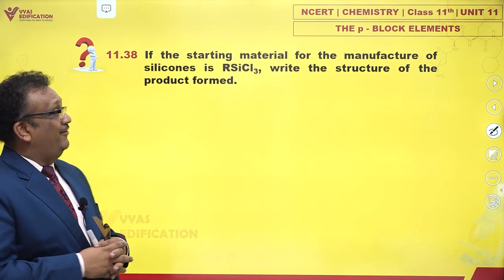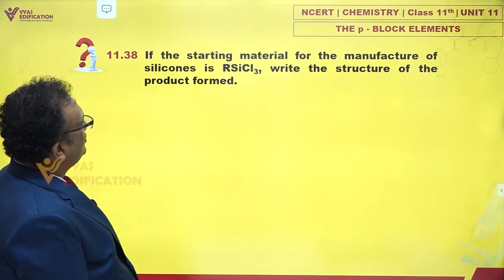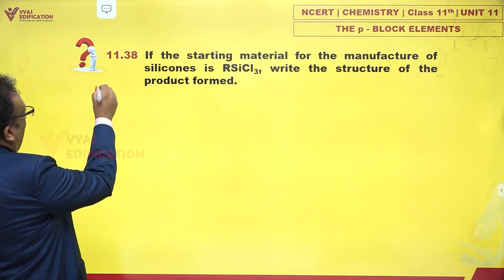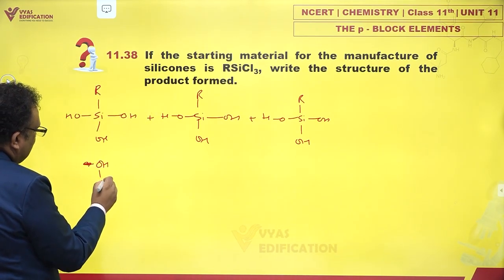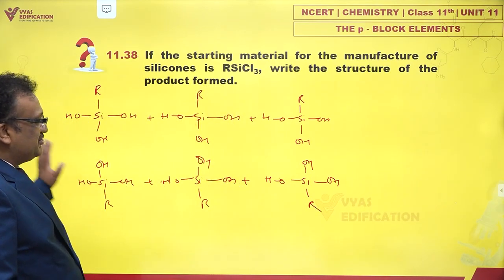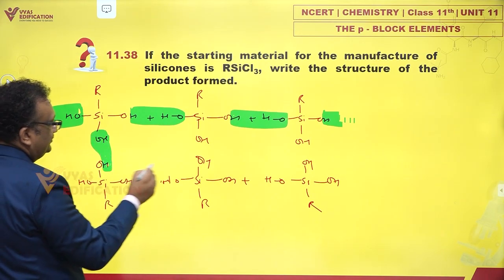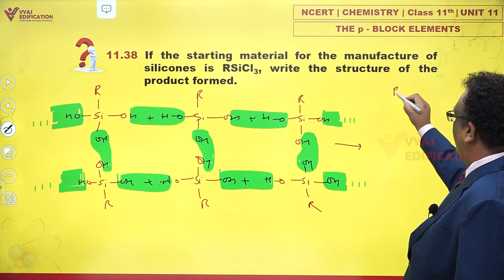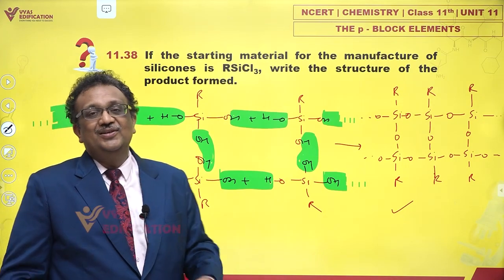NCERT 11th Chemistry Unit 11 Q 38 The p Block Elements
11.38  If the starting material for the manufacture of silicones is RSiCl3, write the structure of the product  formed.

12th Passed or currently in 12th  Students - Path Breaker JEE (1 Year online exhaustive course)

For NEET
12th Passed or currently in 12th  Students - Path Breaker NEET (1 Year online exhaustive course)

CBSE Solutions
NCERT Solutions
NCERT 11th
NCERT 11
CBSE 11th
11th Solutions

NEET2023 NEET NEET2024 Physics Chemistry Biology MBBS Doctor AIIMS Botany Zoology Plants Life Animals Flower #11.38IfthestartingmaterialforthemanufactureofsiliconesisRSiCl3,writethestructureoftheproductformed.